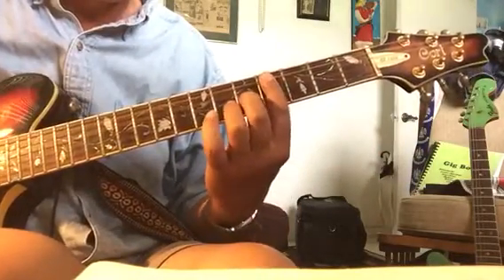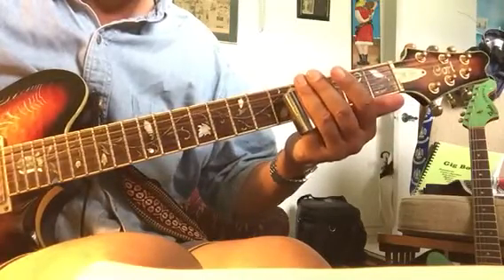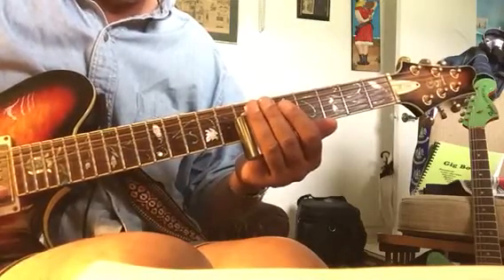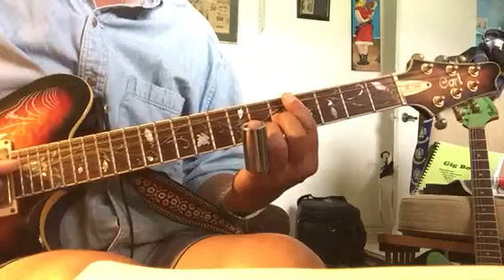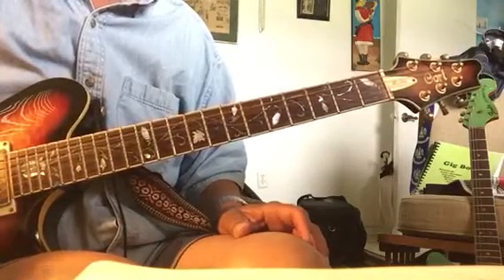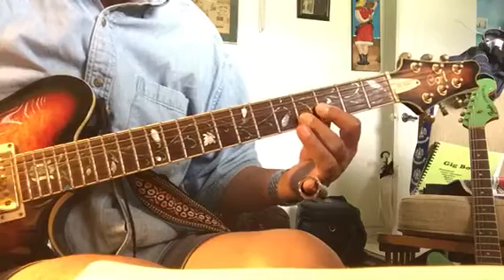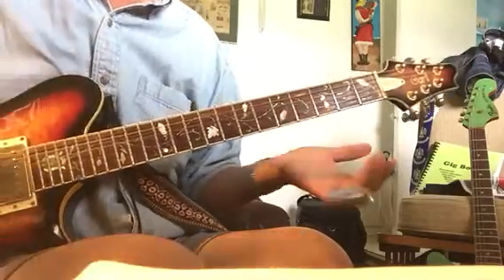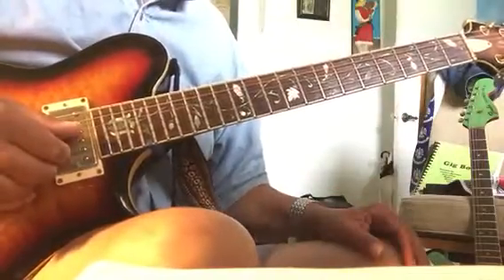The Nearness of You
Slide Guitar  Open E Arrangement. Vic Shepherd